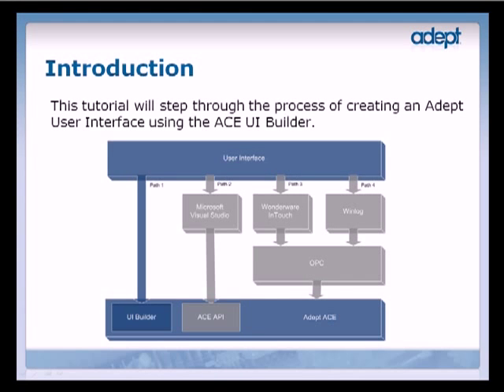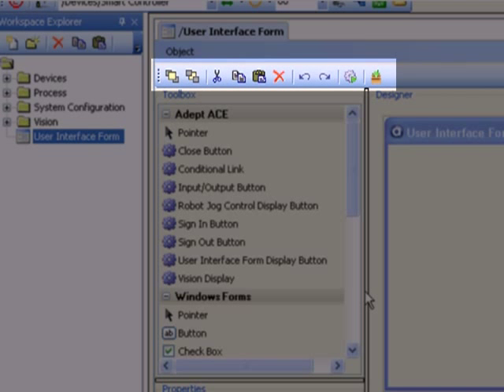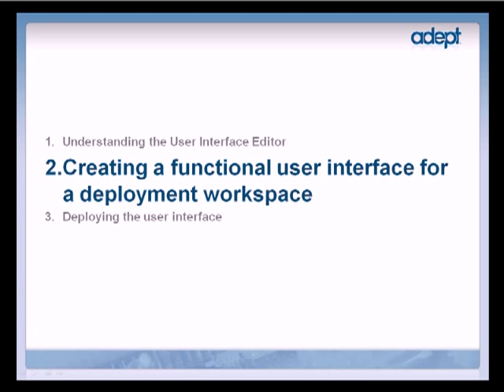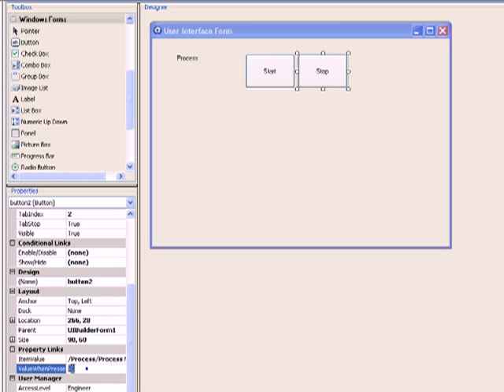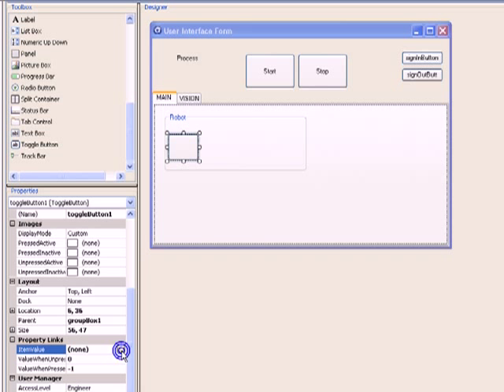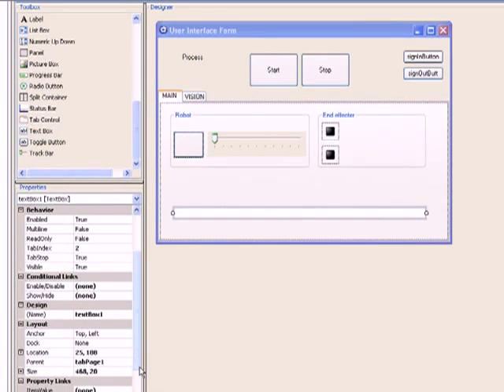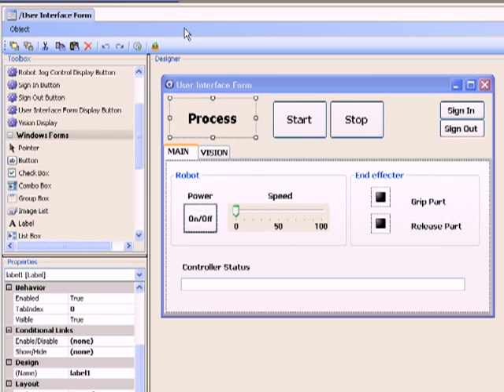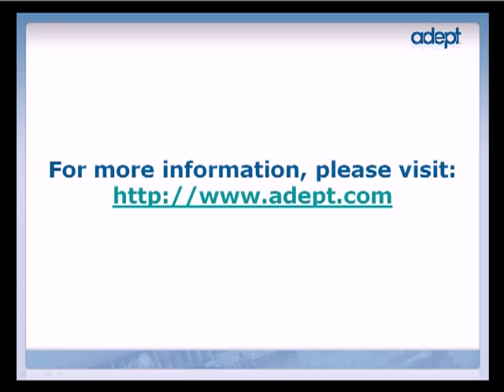Adept ACE UI Builder - Online Tutorial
Adept has created a series of online tutorials to help customers and users of automation have an improved user experience. This video is aimed to help users get the most value out of their Adept automation investment. This chapter covers the following topic: How to create your own user interface using the Adept ACE User Interface Builder. The Adept ACE UI Builder is a value-added tool that is provided with the Adept ACE software.